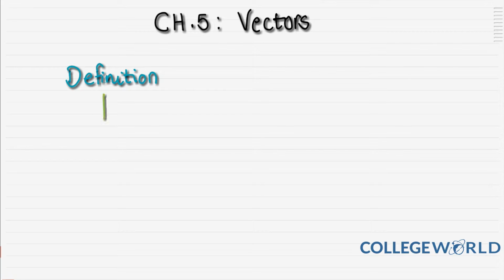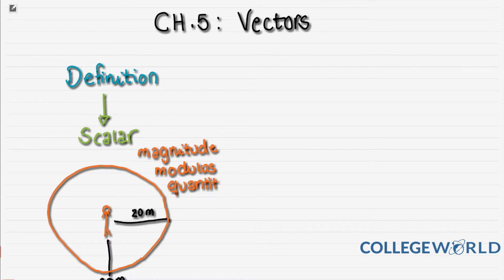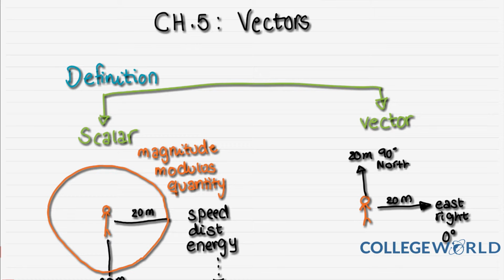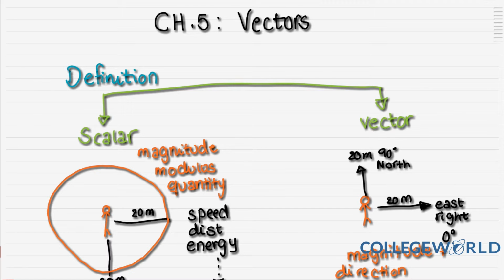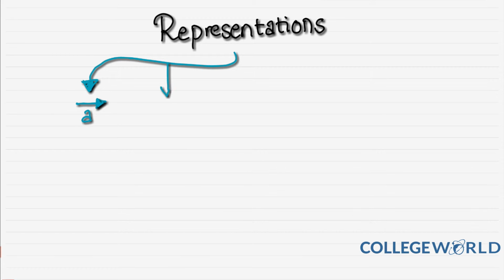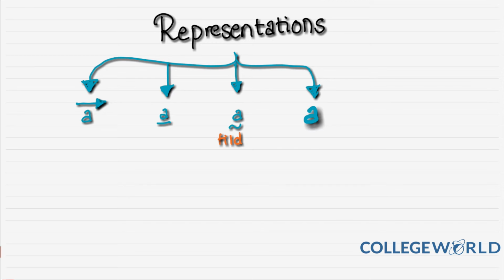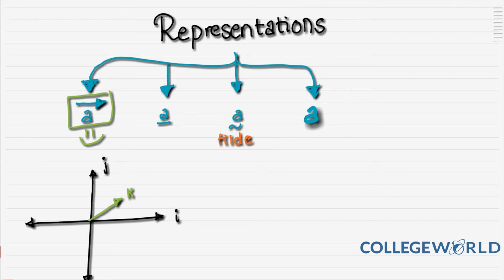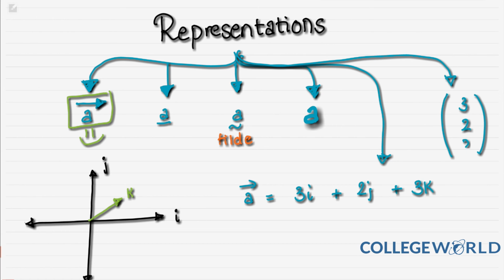A Level Maths (C4): What are vectors? (A2)